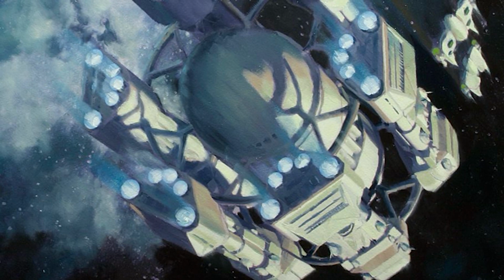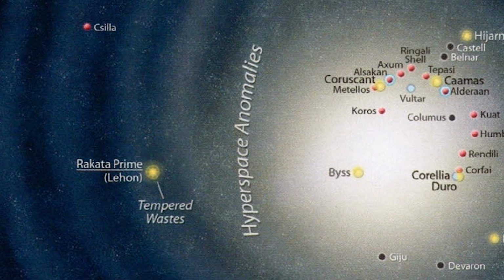Did Ahsoka just make a major lore mistake...?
Ahsoka just introduced a new idea  - that there are more Galaxies, some of which will be very relevant to future stories. We'll talk all that and more on today's Star Wars video!